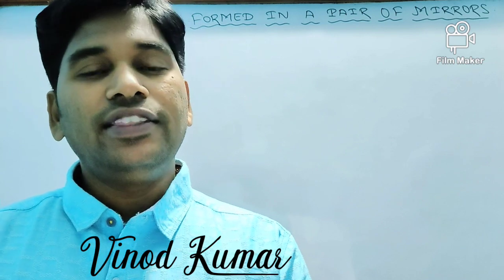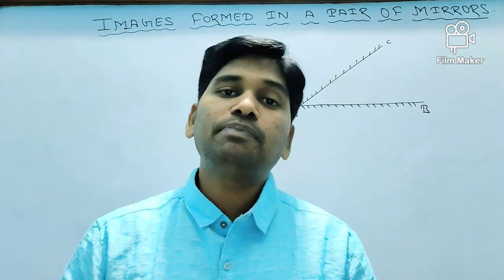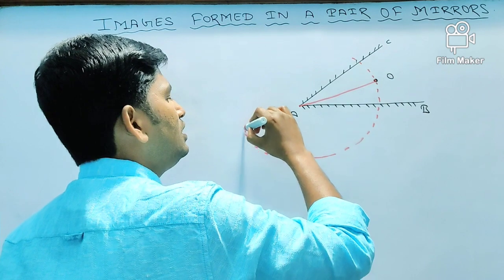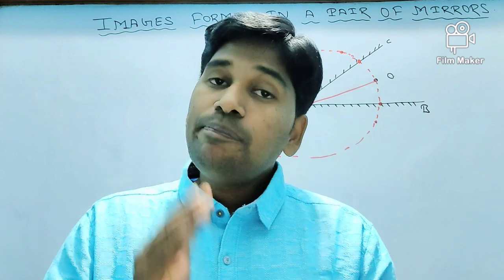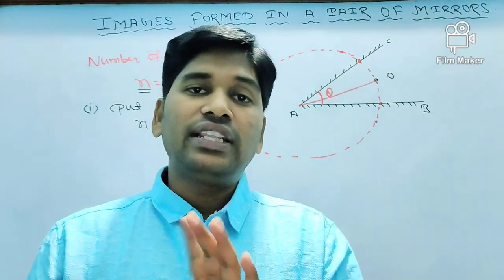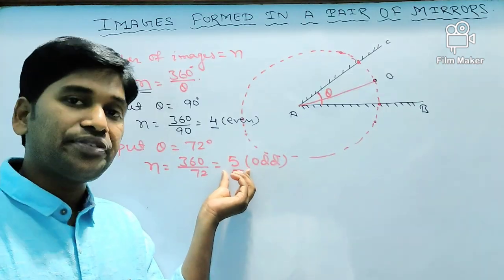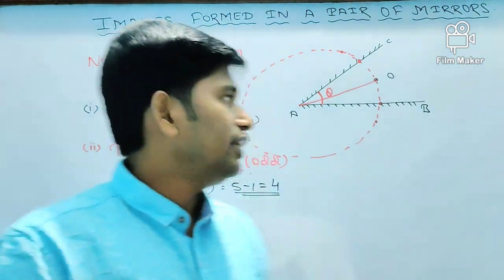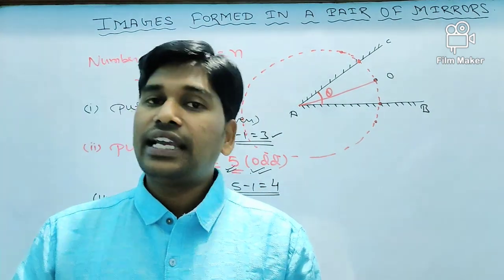Images formed in a pair of Mirrors.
Image formed in a pair of inclined mirrors.
And the number of images formed between two mirrors.